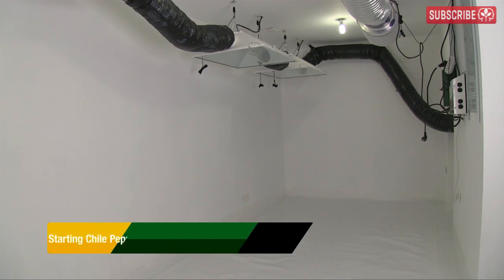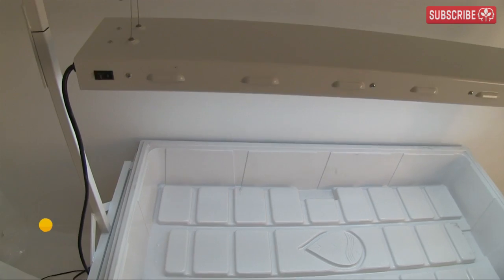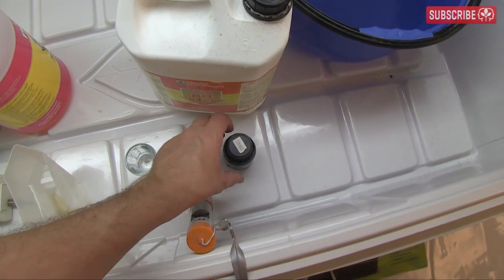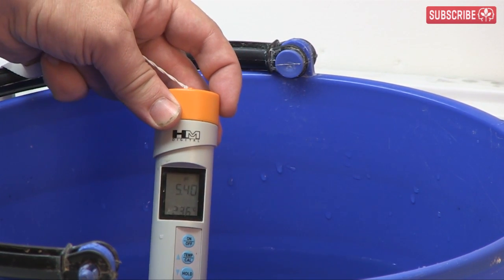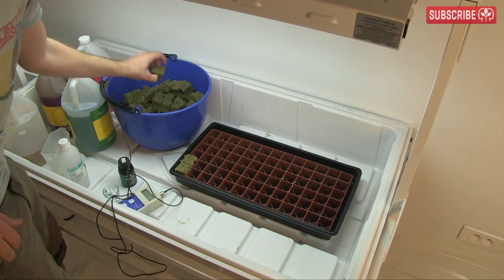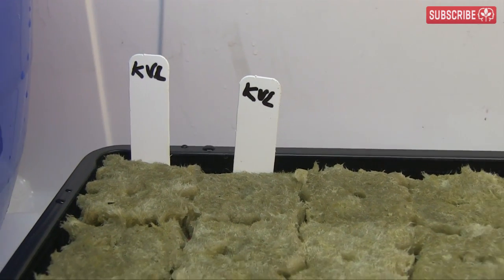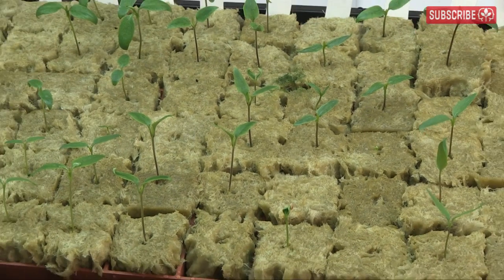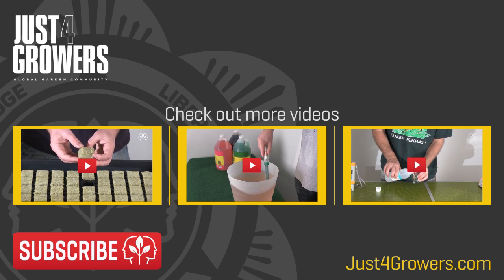Starting Chile Pepper Seeds in Rockwool for Hydroponics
We start a variety of different pepper seeds including Joe's Long and Friar's Hat in Grodan A-OK rockwool / stonewool starter plugs. This is the beginning of the journey folks! Bon courage.